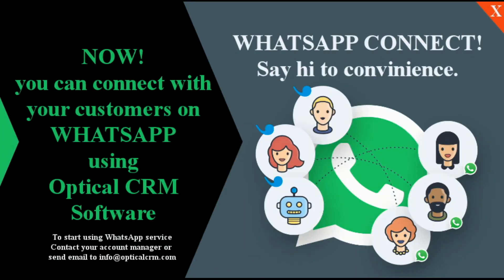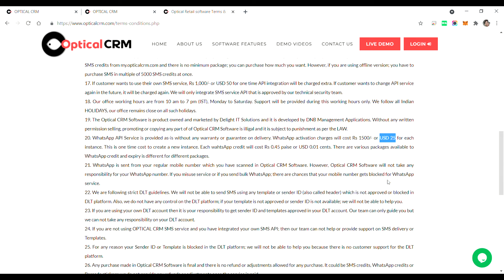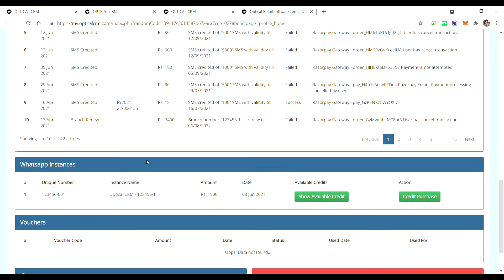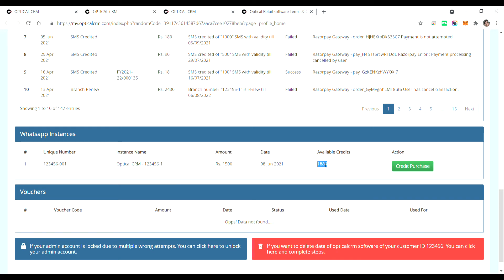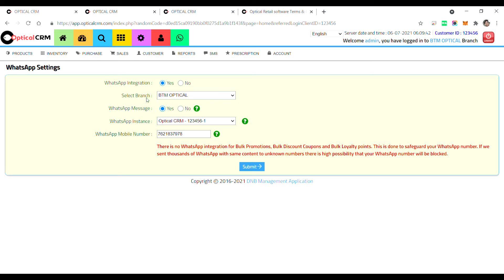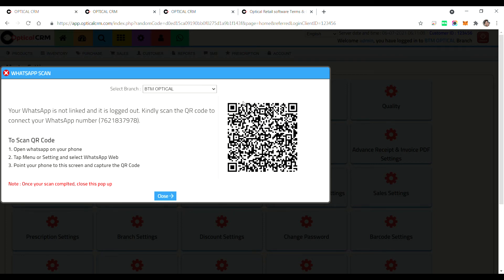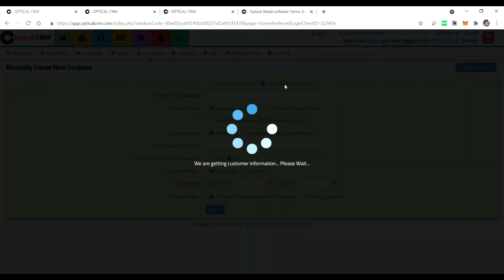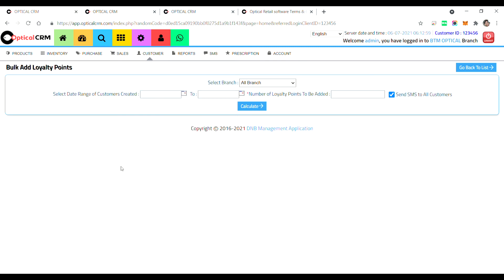Optical CRM Software | WhatsApp Module Demo Video | POS Software for Optical Shop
In this video we have explained complete WhatsApp module that is newly added in Optical CRM Software. It will allow optical retail stores to send automated WhatsApp messages to their customers from their own WhatsApp number without adding them to contacts.

This will help optical retail store to increase sales and communicate with customers very easily.